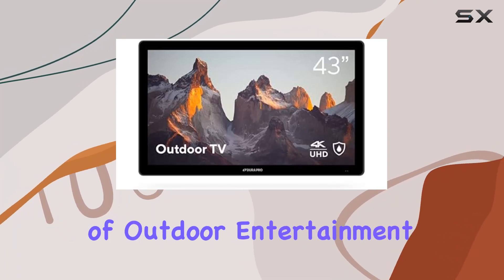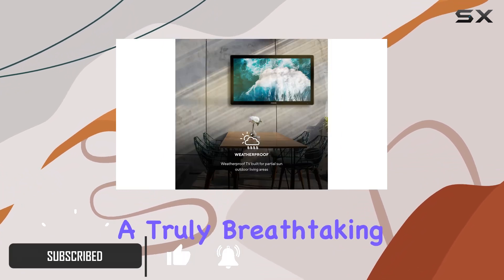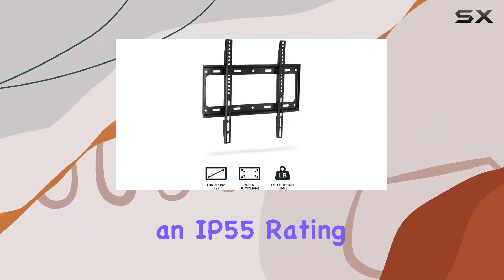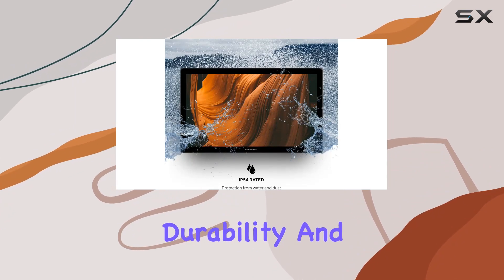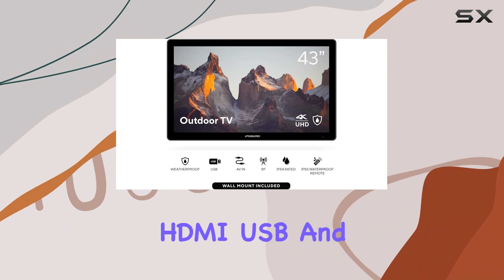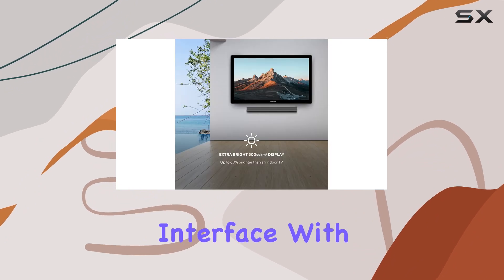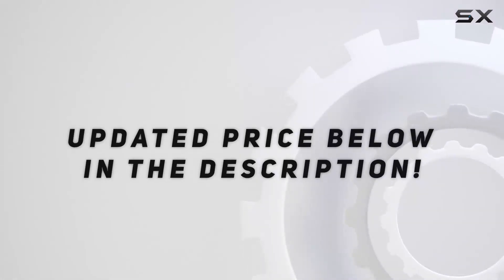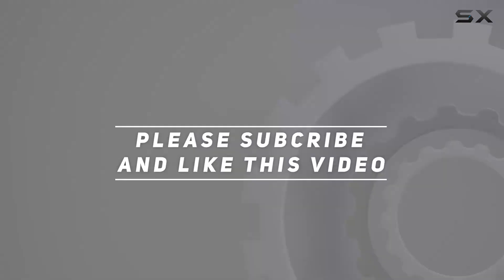DuraPro 43-Inch Outdoor 4K UHD LED TV Review: Ultimate Outdoor Entertainment!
0:00 Intro
0:06 Review

Things that we mentioned in this video:
DuraPro 43-Inch Outdoor 4K : B09TN9G324